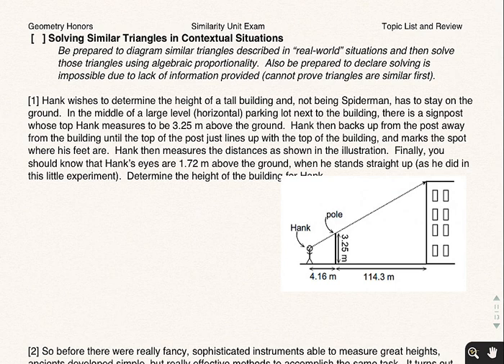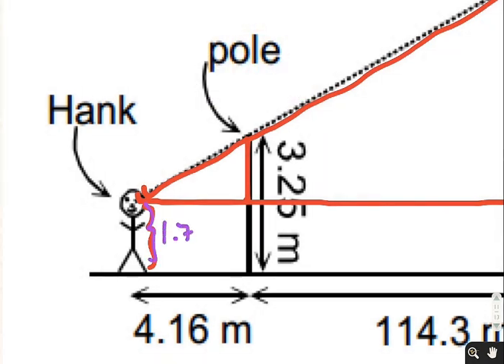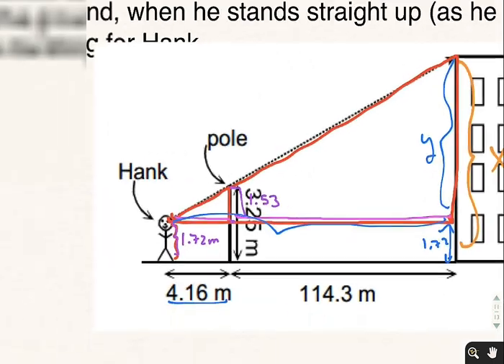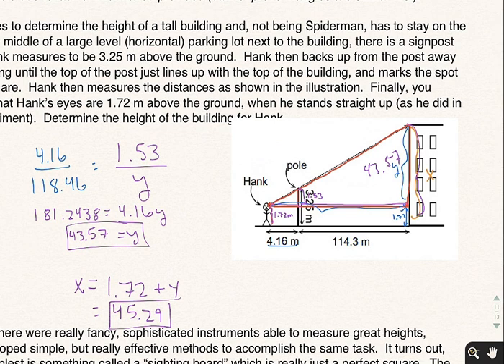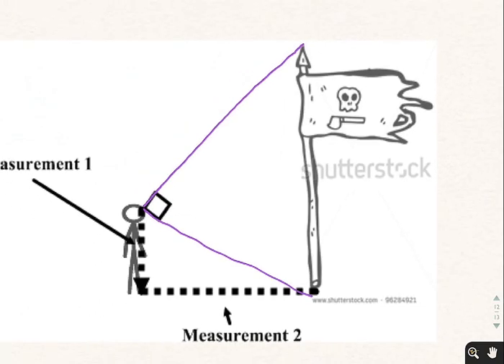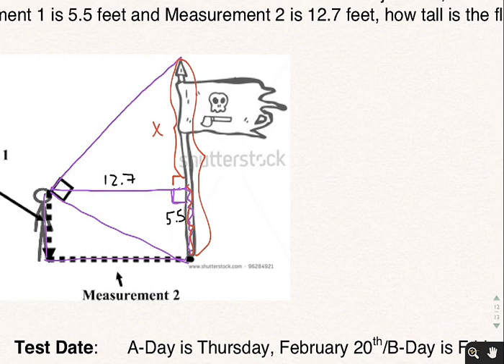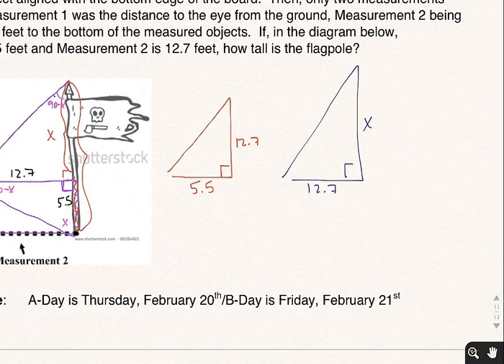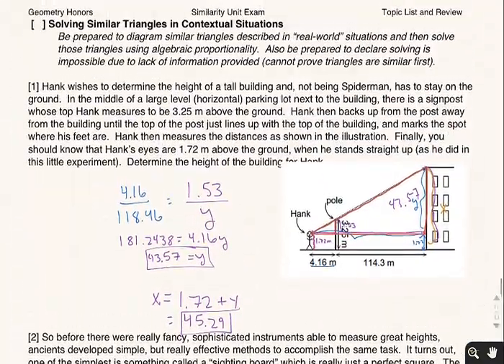Solving in Context 1 &2 Sim Rev